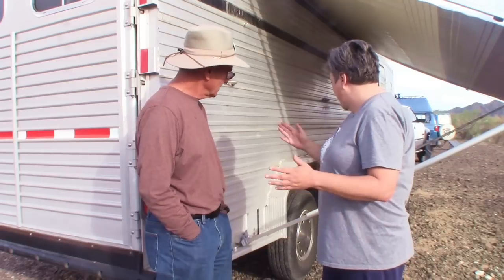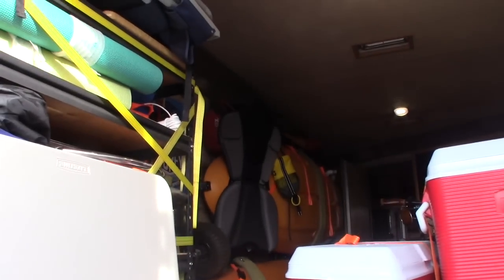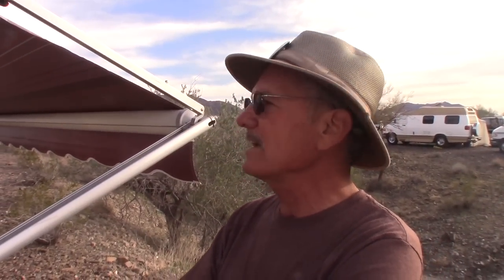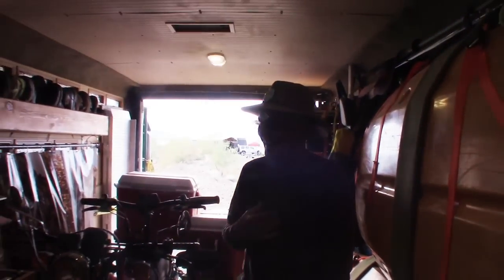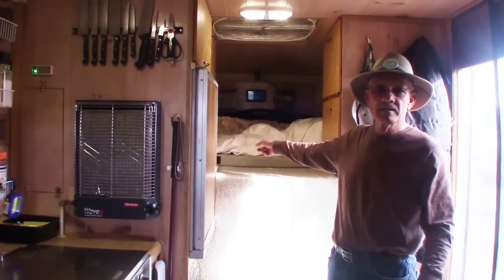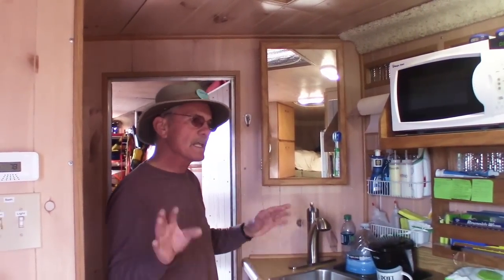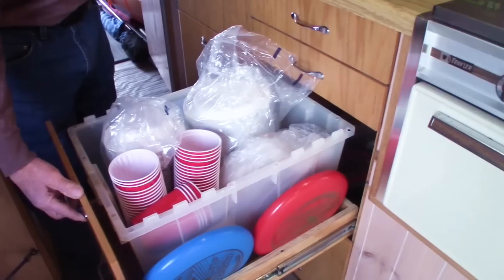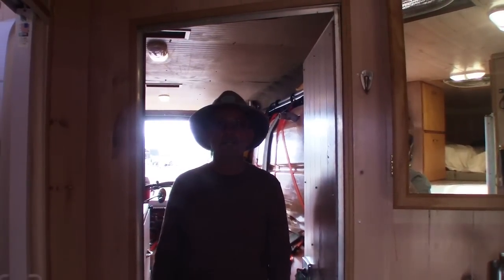TOY HAULER Built from a CONVERTED HORSE TRAILER! Camping AND Toys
Meet Gary, who converted an old horse trailer into an AMAZING Toy Hauler and Camping Trailer! Gary tells us how he lives an RV Life inside his converted horse trailer, which has interior RV charm plus a huge garage for his motorcycle, ebike and kayaks.
Enjoy the interview and tour!